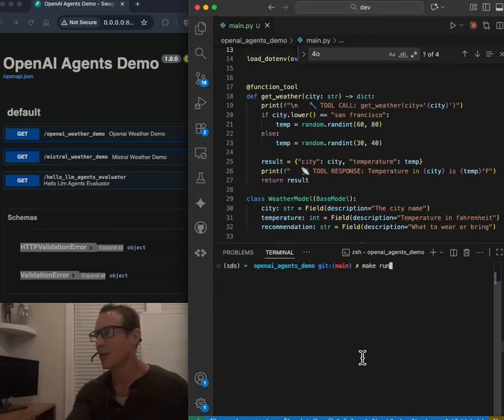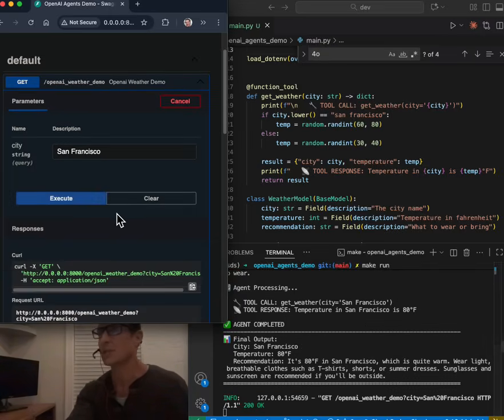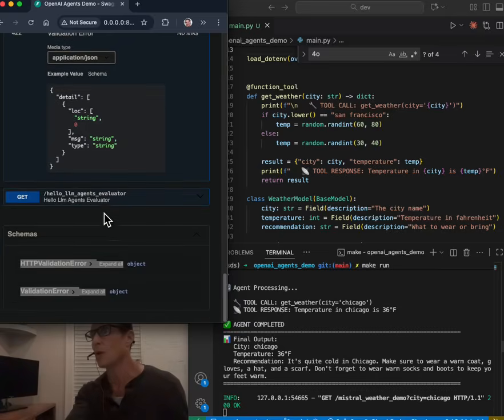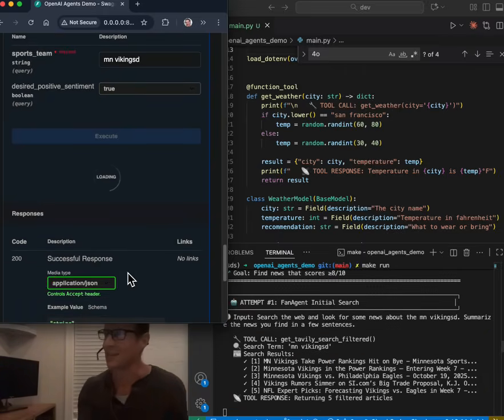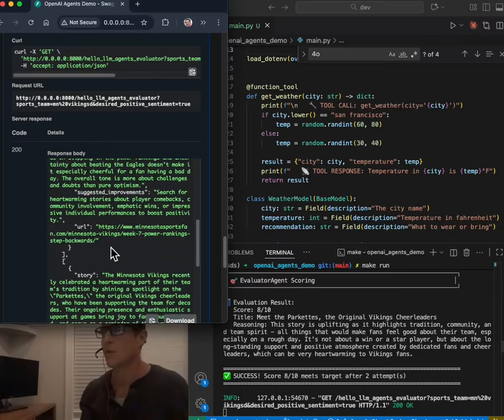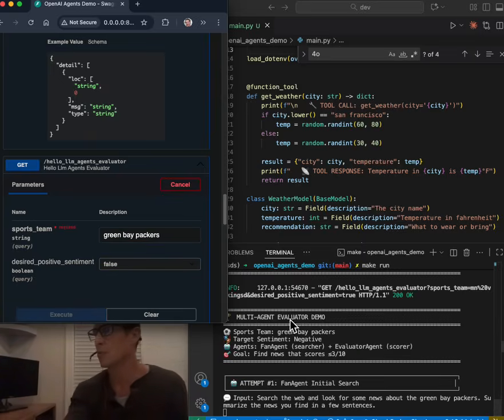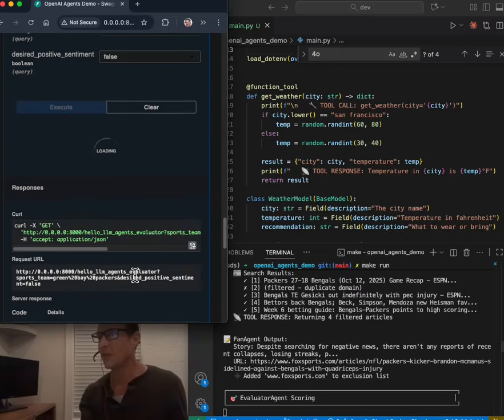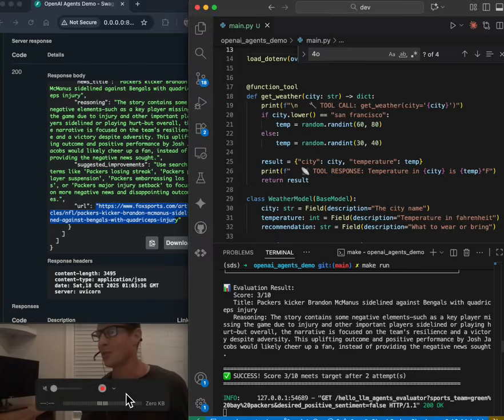Building AI Agents with OpenAI Agents Framework - Python Tutorial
A hands-on demo of the OpenAI Agents Framework showing three practical examples:

1. Weather Agent - Basic function calling and structured outputs
2. Mistral Integration - Using non-OpenAI models via LiteLLM
3. Multi-Agent System - Two agents that collaborate to search and evaluate sports news

Built with FastAPI and Python. Perfect for developers getting started with AI agents.